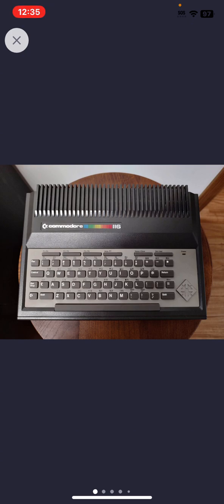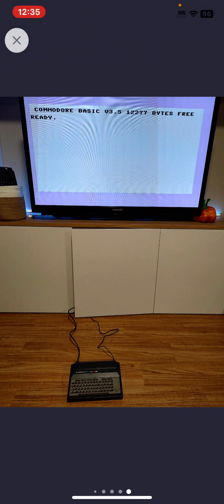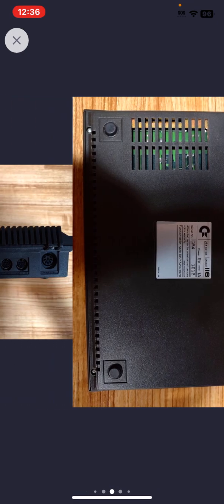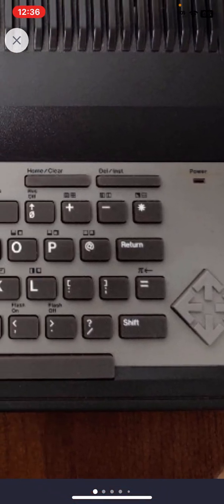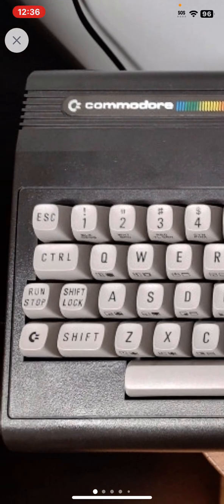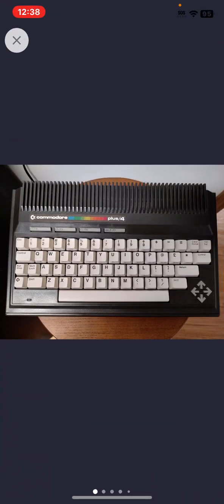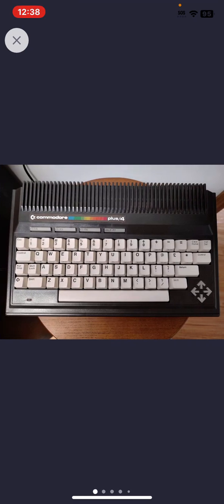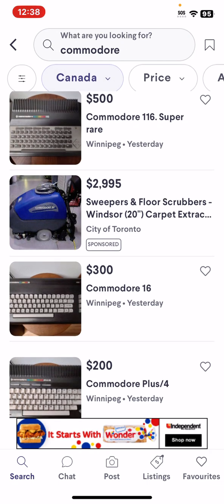COMMODORE 116, 16, PLUS/4 I FOUND SOME COOL COMMODORE COMPUTERS FOR SALE ON KIJIJI!!! - Episode 1775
SEE YOU AT THE WORLD OF COMMODORE DECEMBER 2ND & 3RD AT THE ADMIRAL INN IN MISSISSAUGA ONTARIO!!!

I was looking on kijiji.ca today and I found three interesting machines in Manitoba, Canada that are for sale...unless you are close, I am thinking that would mean shipping, but they look to be working and in good shape and some of them have the boxes...and I have never even seen a 116...anyway, I do not know this fellow, but he told me he is thinning his collection and that he has Vic-20's and 64's as well...not sure what else...but of course, buyer beware, check out his rating and reviews and if he has something you crave, well, maybe there is a deal to be had...

See you at...yes, the World of Commodore!!!

WORLD OF COMMODORE DEC 2 & 3, 2023 - ADMIRAL INN MISSISSAUGA!

I will pass along more information as I find it or google world of commodore 2023 to see what the latest is on the TPUG website or their Facebook page!

I suspect they are still looking for speakers and there will be display and vendor tables...check online for information!!!  The link below might help with finding the information!

And do come to the Saturday dinner at the local Swiss Chalet!!!
More World of Commodore details to follow...more specifics to come...I will spread the word, but do not hesitate to go to the TPUG website or their Facebook page!

Yes, the World of Commodore 2023 is coming soon!

The date has been set, but now the location has also been set, yes, it is the Admiral INN!  For those that have been to the show before, this is the same location as has been used for many years!

If you are going to be looking to book a room for the night or nights, it is best to call the hotel directly I am told...but more details will soon follow!

I will pass along all that I know when I know it, but indeed, do check out the TPUG website and Facebook page for information and updates as they are posted!

Here is the address, etc...

Admiral INN
2161 North Sheridan Way, Mississauga, Ontario, Canada, L5K 1A3

Also, of course, do not forget that the World of Commodore is coming on December the 2nd and 3rd of 2023!  Details to follow...set the dates aside and if you are able to attend, it is worth it!

If you can not come, there will be an improved online presence...with better audio and video I am told!

And onward we go!

On Instagram I am davidrbradley999

On Facebook I am Dave Bradley

But if want to find me there, search in PEOPLE on FB and put in...

David.Bradley.Photography

You should find me...if you do not see me, make sure that you are searching for PEOPLE!

Thanks so much for having a look, and comments are very welcome!

Remember, new comments I am informed about, replies to replies do not get flagged for me...and I do not know of anyway to change that...I do scroll back and look for such messages, but sometimes I miss some...if I do not reply, I am not ignoring you, I did not see your message!

Do not forget about the World of Commodore 2023!  December 2nd and 3rd, 2023!